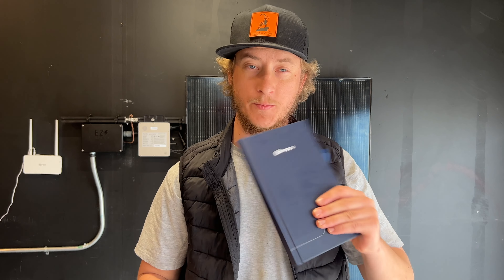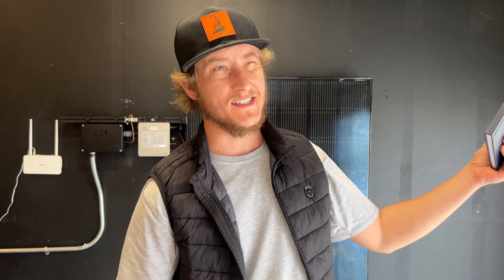Hoymiles Solar Microinverter Technical Review (Part 3)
HoyMiles is a Chinese company that specializes in the manufacturing of high-quality inverters for solar photovoltaic (PV) systems. The company was established in 2012 and is headquartered in Shanghai, China.
HoyMiles is known for its advanced and innovative technologies, including its proprietary topology, control algorithms, and power management solutions. The company's inverters are designed to maximize the performance of solar PV systems, while also improving their reliability, efficiency, and safety.
HoyMiles offers a range of inverter products, including string inverters, central inverters, and microinverters, which are suitable for residential, commercial, and utility-scale applications. The company's products are designed to be easy to install, operate, and maintain, and are compatible with a wide range of solar PV modules and systems.
HoyMiles is committed to providing its customers with high-quality products and services, and has established a global network of partners and distributors to ensure that its products are available in key markets around the world. The company also offers a comprehensive warranty and after-sales support program to help customers maximize the value of their solar PV systems.
Overall, HoyMiles is a reputable and reliable manufacturer of solar PV inverters, known for its innovative technologies, high-quality products, and commitment to customer satisfaction.